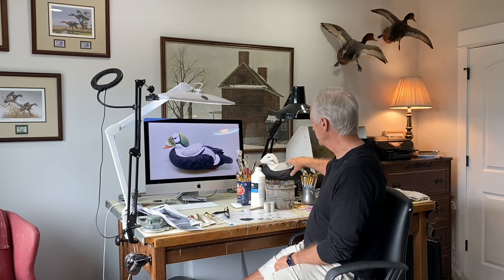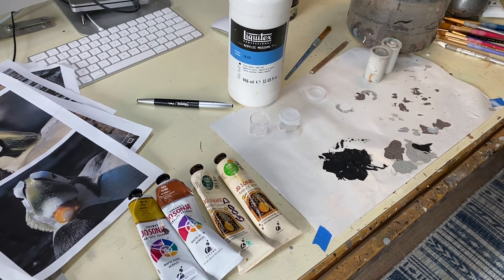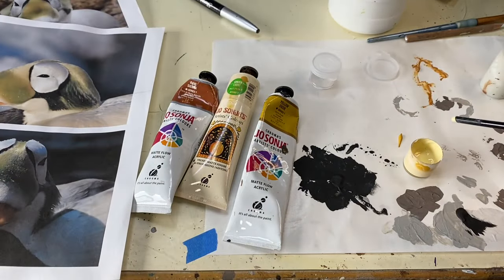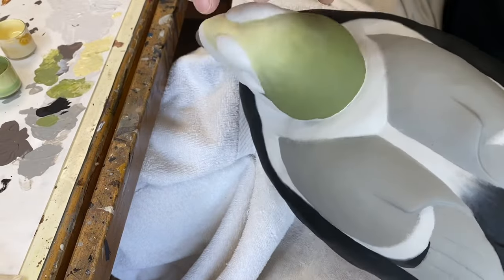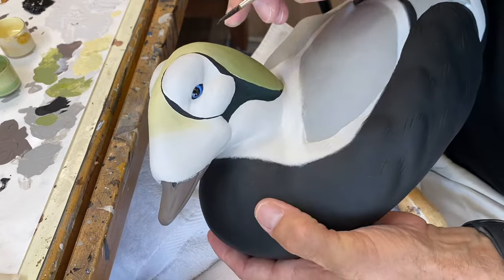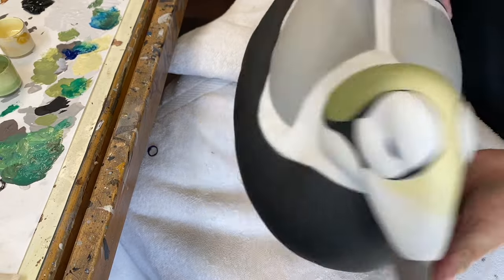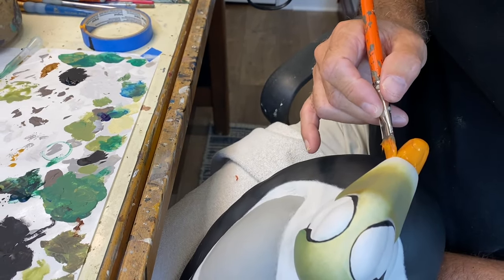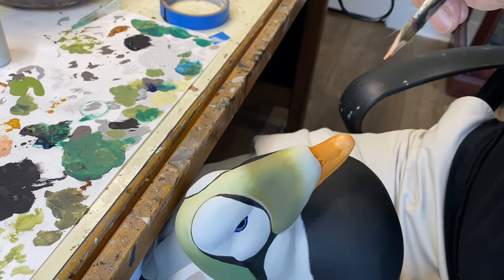Painting a Spectacled Eider Drake Decoy Session 2 - Head Base Colors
In this session we mix and lay in the base colors of the head.  This provides the foundation for the details to be added later.